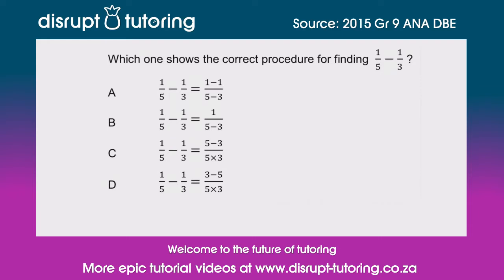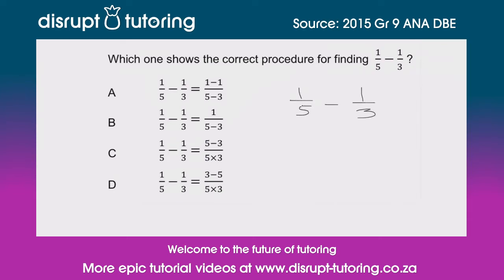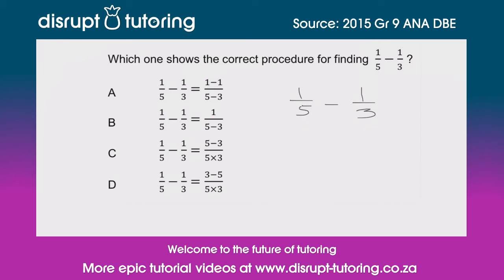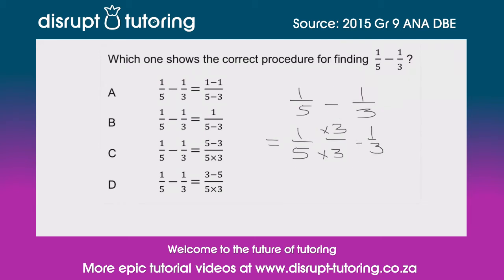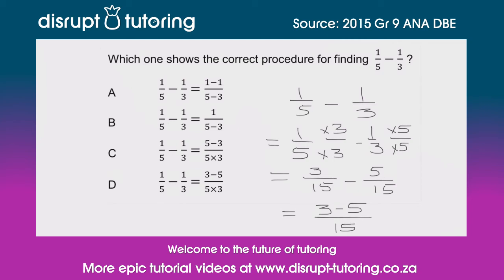#107 Subtracting common fractions